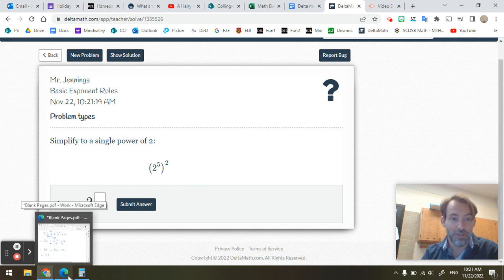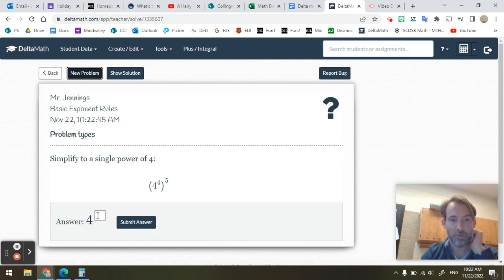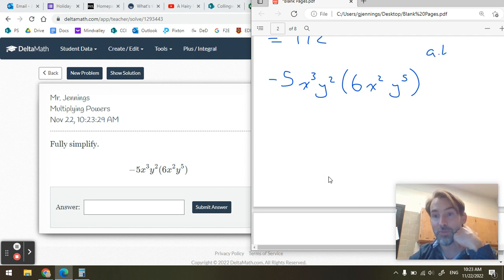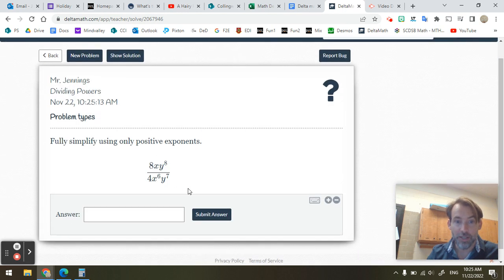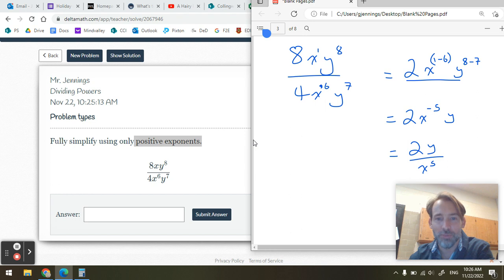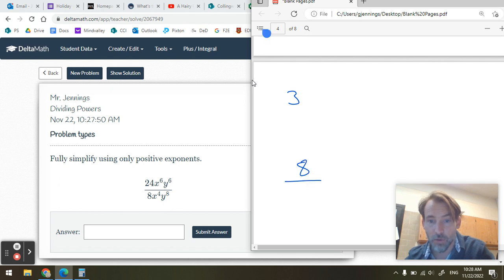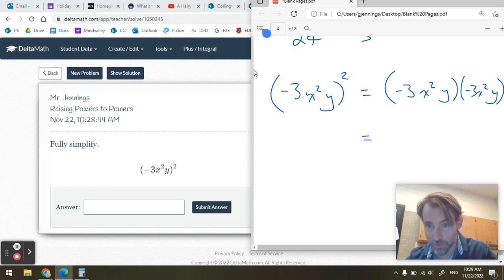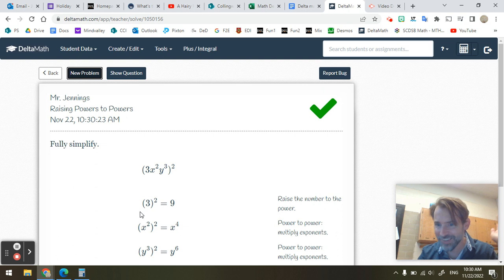Exponent Laws Delta Math